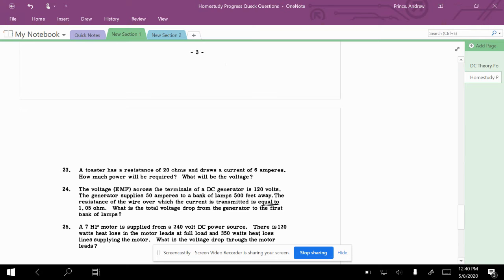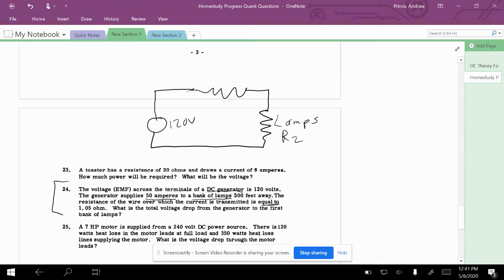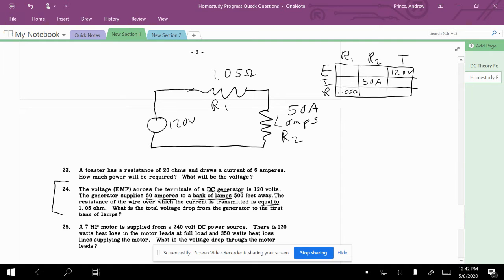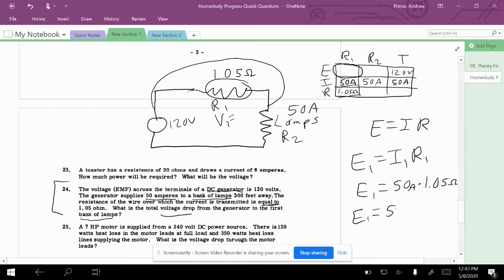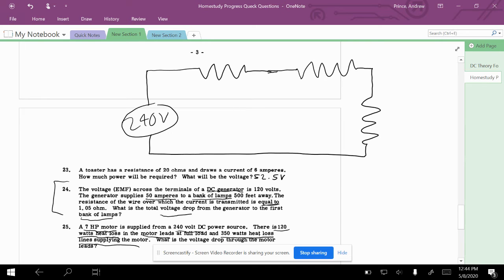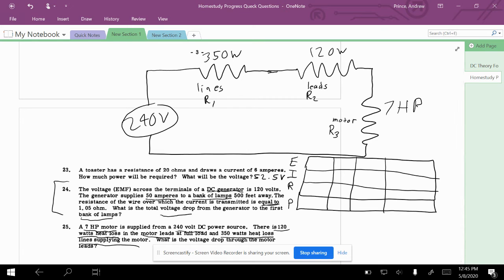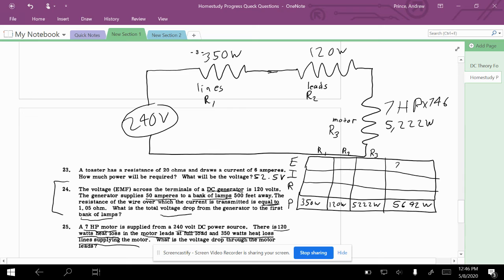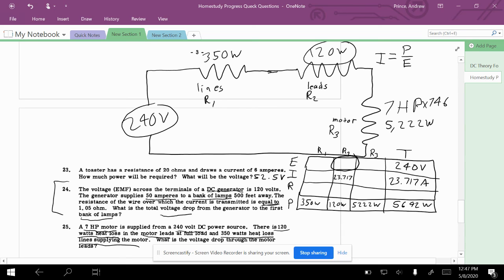Progress Check 24 & 25